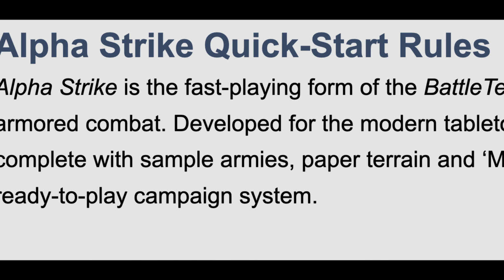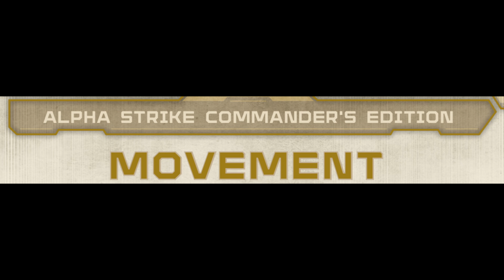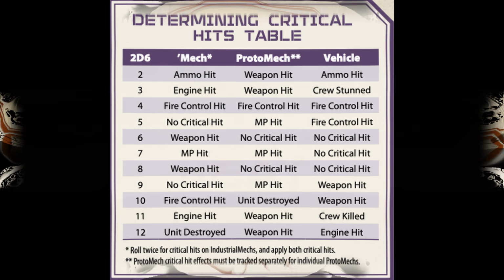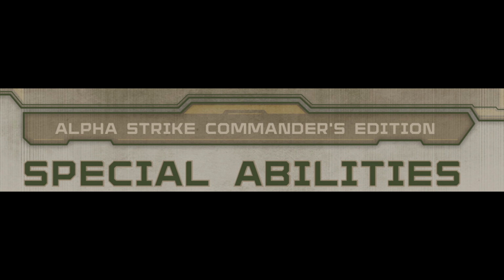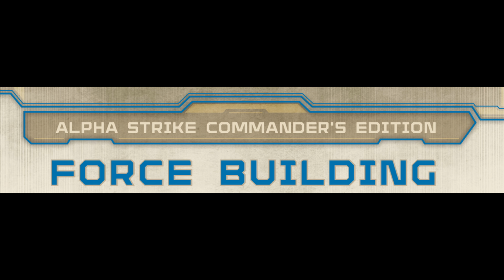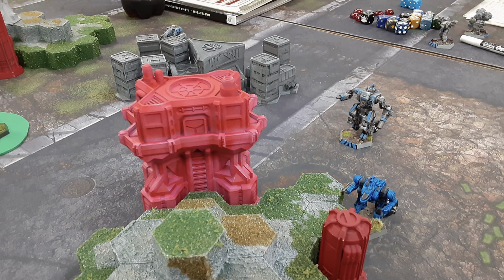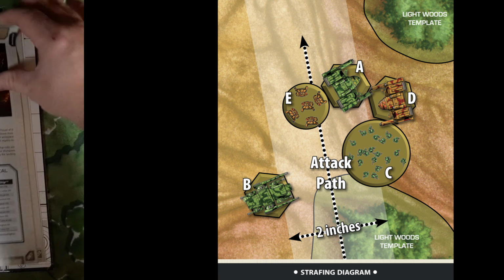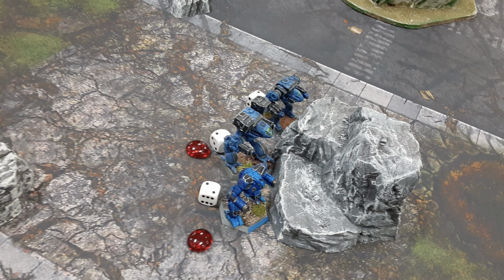KGT - 017 Battletech Alpha Strike Commander's Edition Review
Today, I'm going to review CGL's Battletech Alpha Strike Commander's Edition.